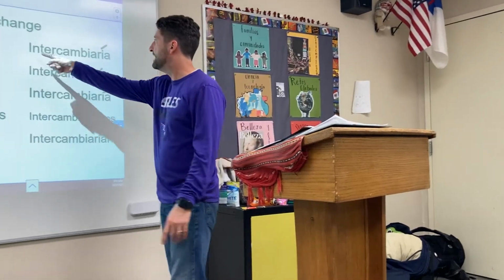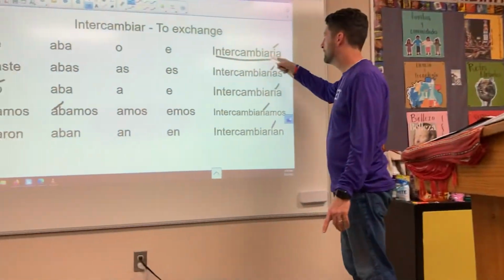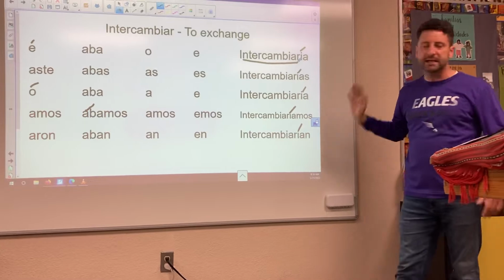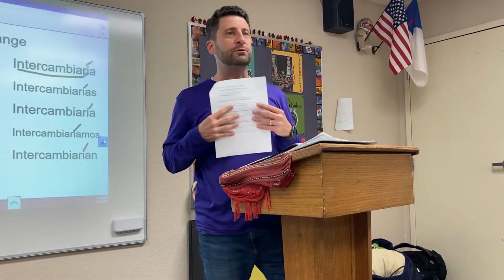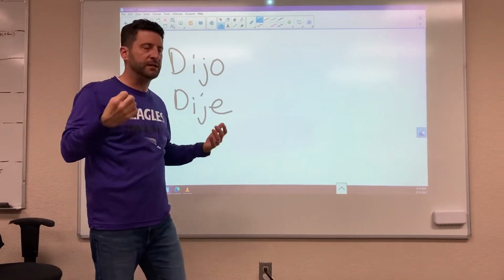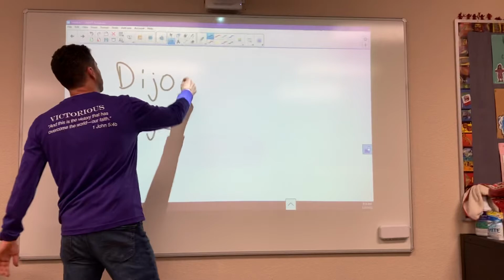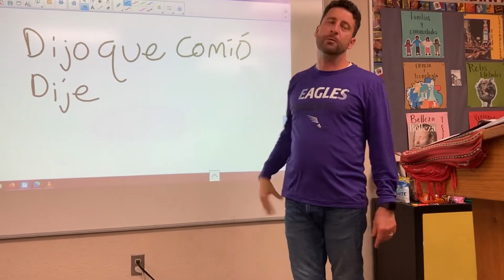Spanish 3 Review